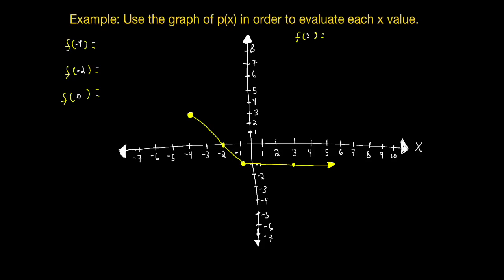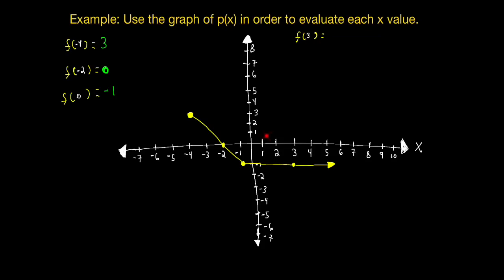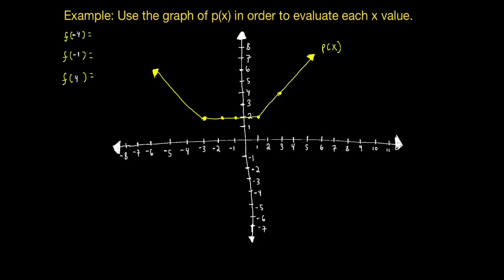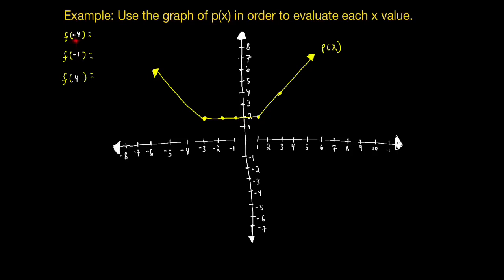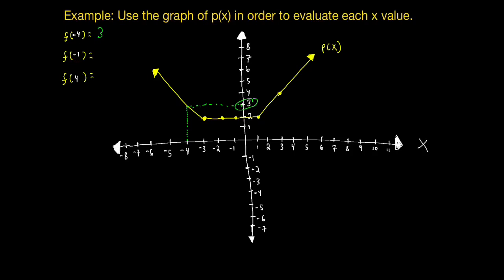Chapter 7 lesson 6 pt1